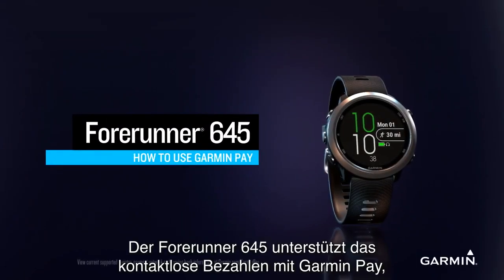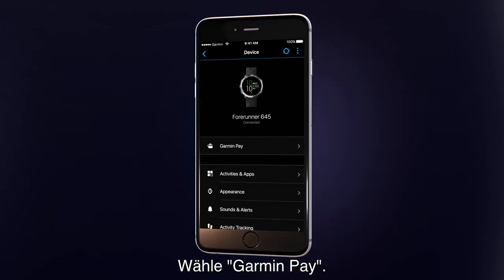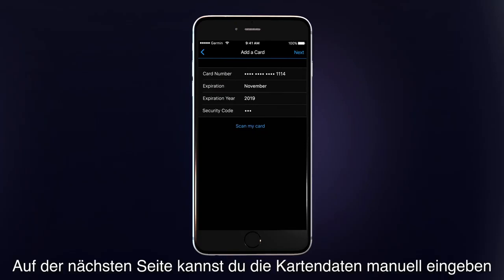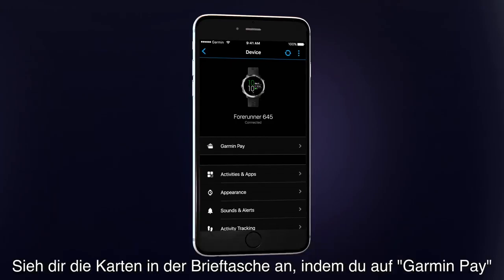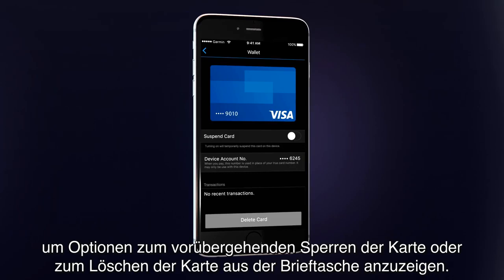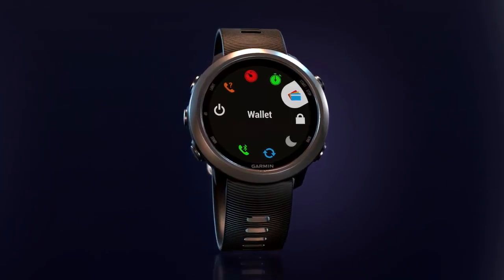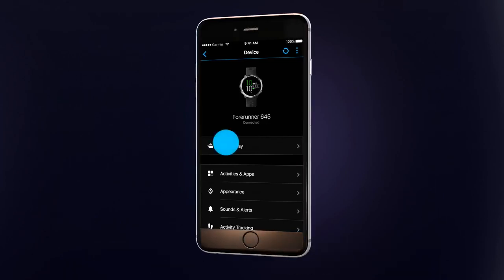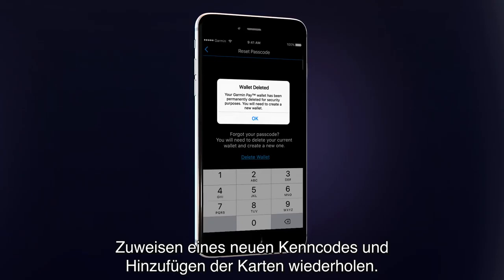Garmin Forerunner® 645 Music Tutorial – Verwenden von Garmin PayTM